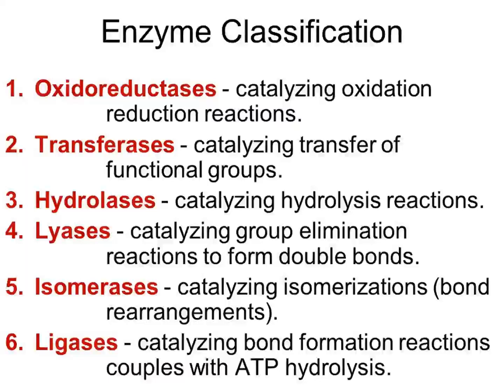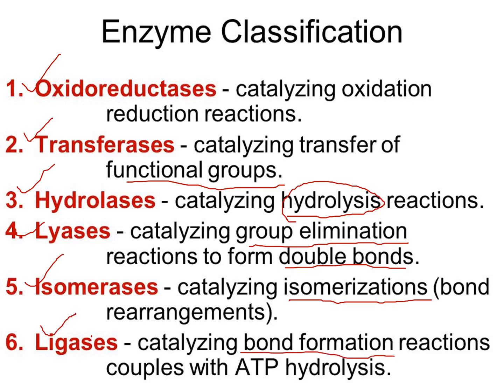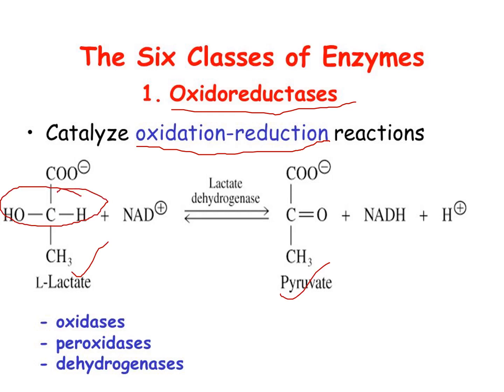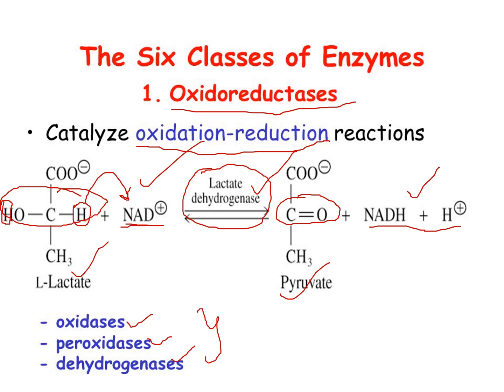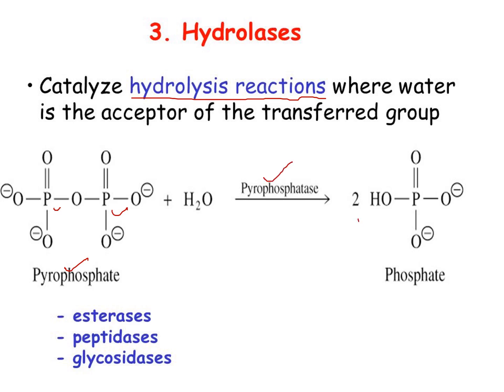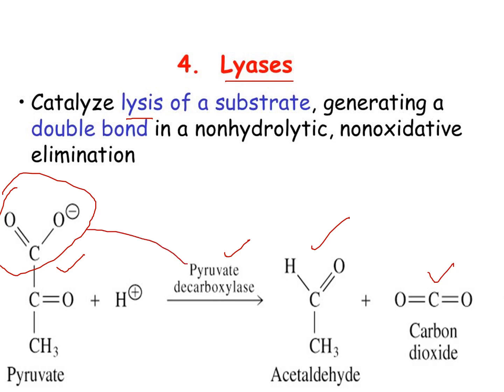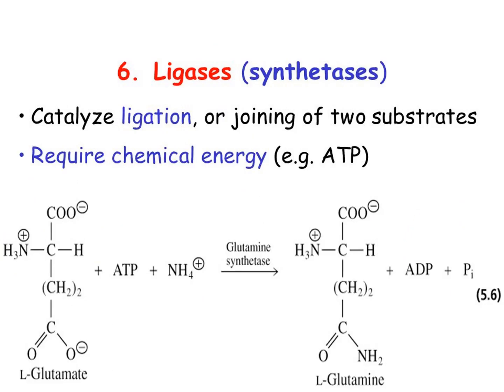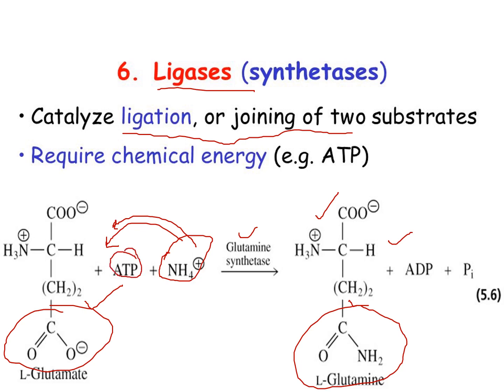Enzymes Classification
Video covers the contents of Enzyme Classification which is part of B.Tech II year syllabus as per AICTE Curriculum.